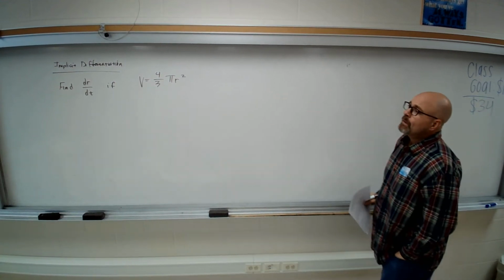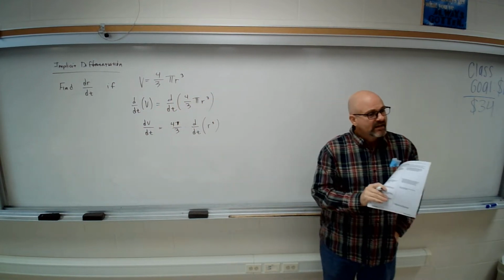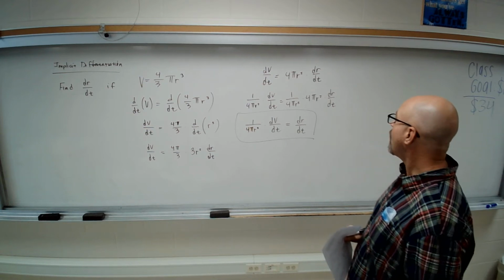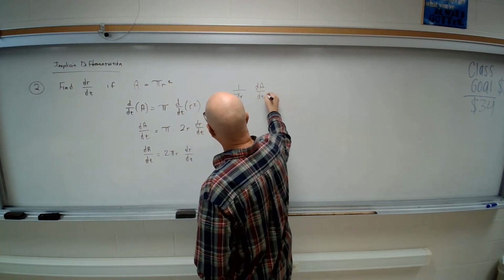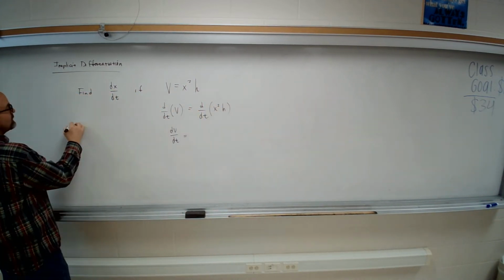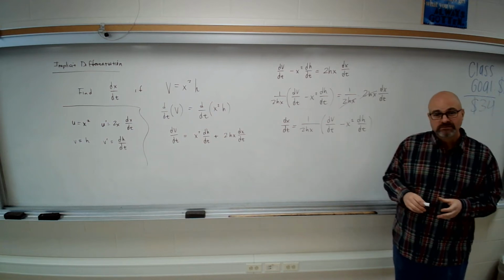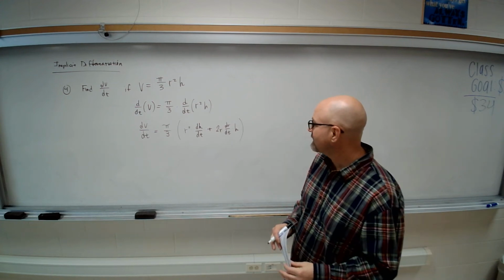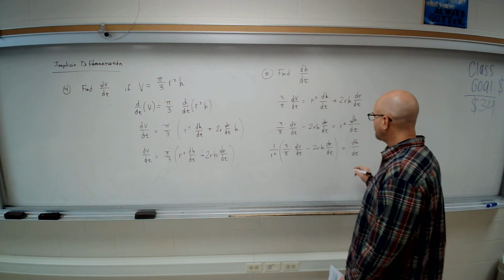5.6 Derivatives for Related Rates